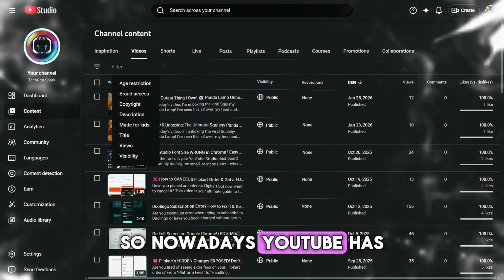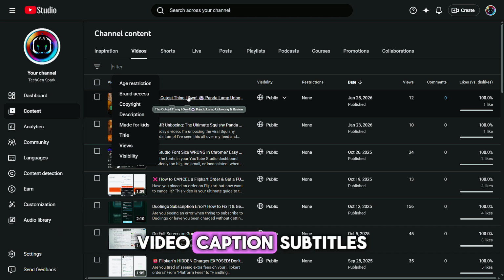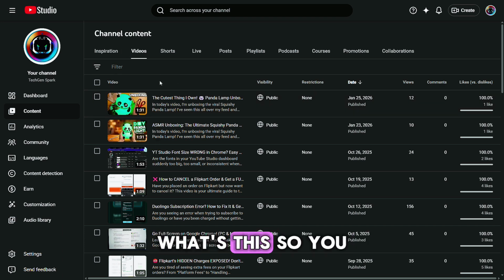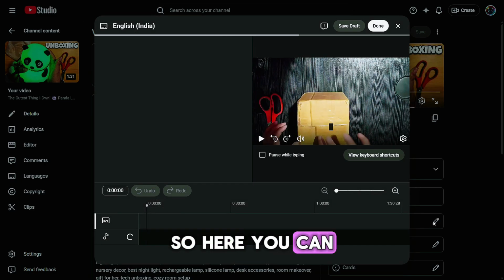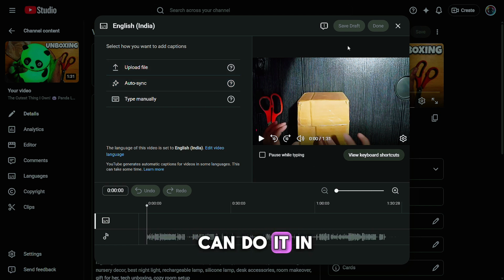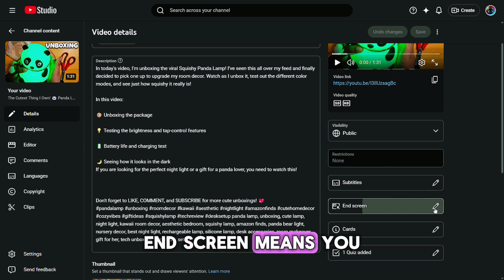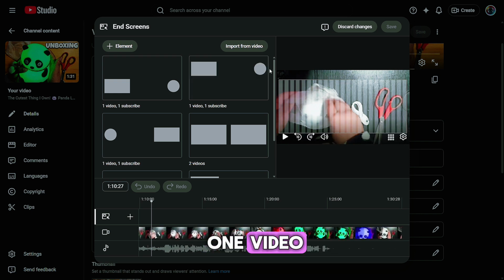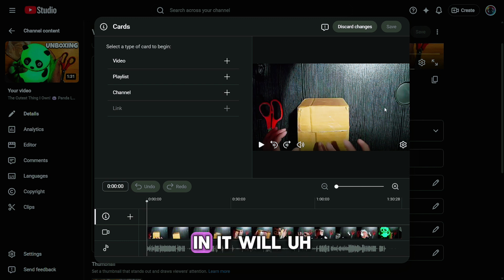Get More Views! How to Add Subtitles, Cards & End Screens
How to Add Subtitles, End Screens & Cards on YouTube (2026 Guide)
how to add subtitles on youtube, how to add end screen on youtube, how to add cards on youtube, youtube seo 2026, get more views on youtube, youtube info cards, youtube end screen tutorial, how to add closed captions on youtube, increase youtube watch time, youtube growth tips, youtube studio tutorial, add subtitles to youtube video, youtube algorithm 2026, how to edit youtube videos, youtube settings for beginners